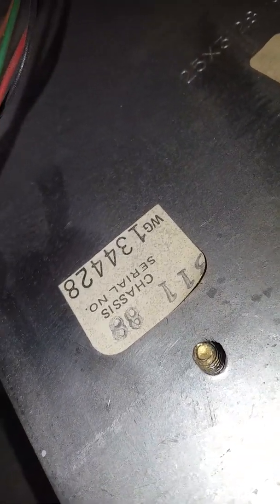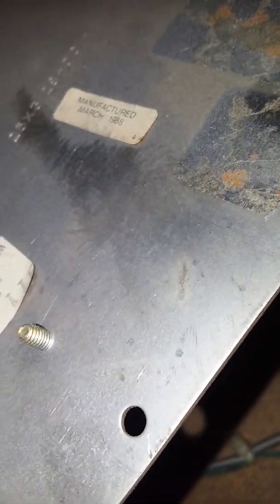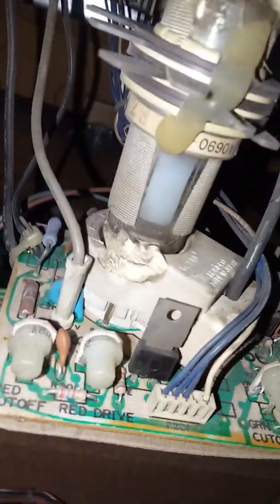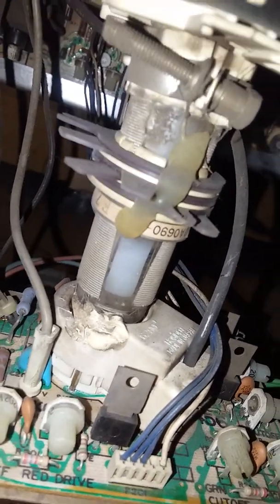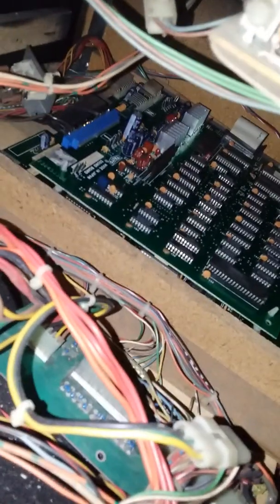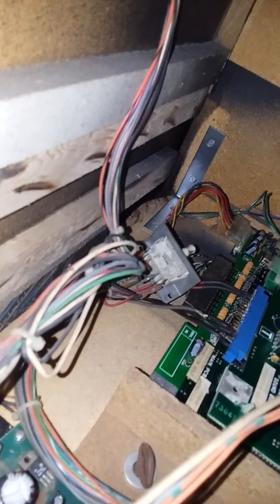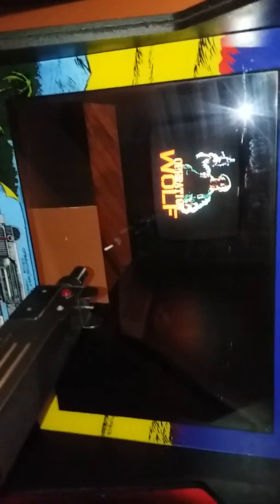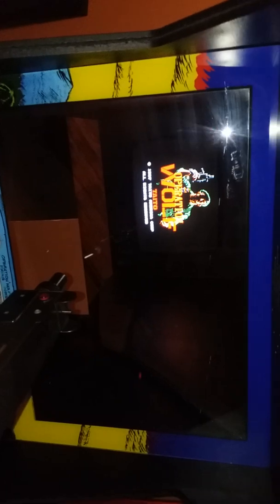More op wolf arcade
Looking for monitor markings